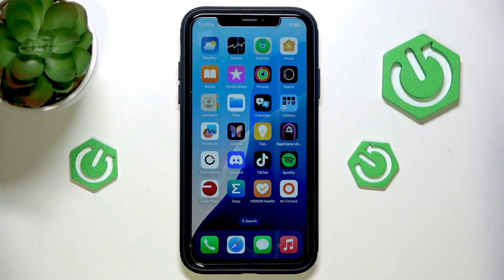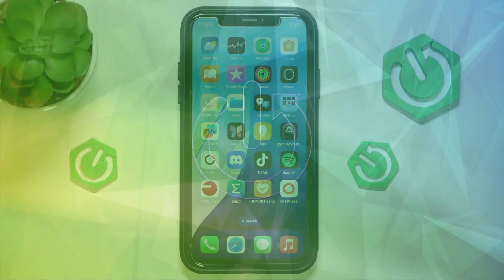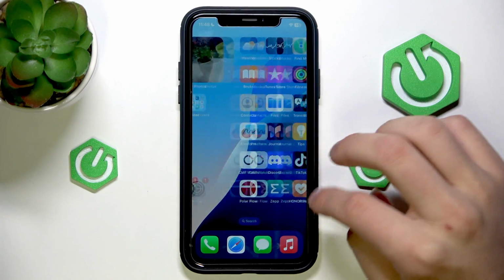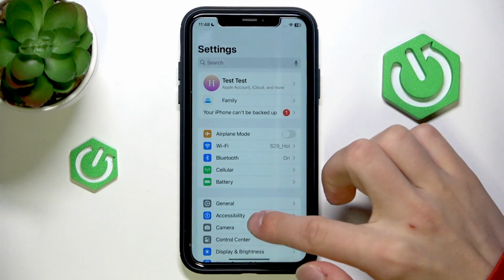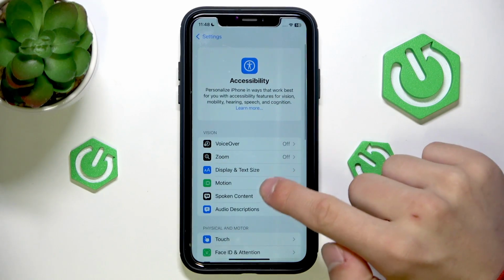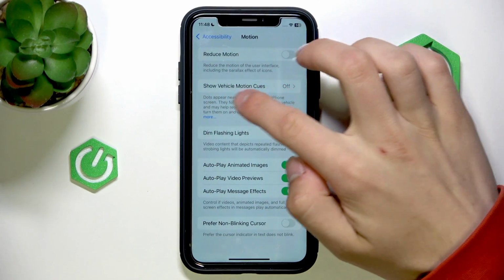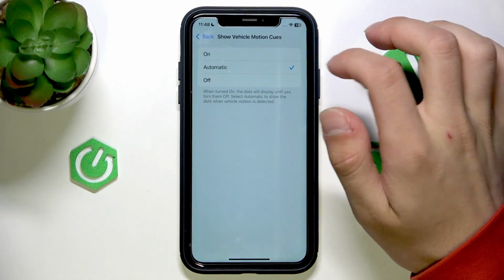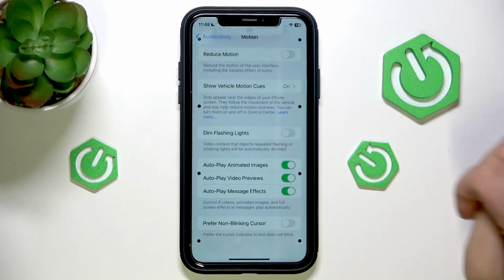APPLE iPhone – Hidden Feature: Vehicle Motion Cues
Discover one of the hidden features on your APPLE iPhone called Vehicle Motion Cues. In this video, we show you how to find and enable Vehicle Motion Cues in your iPhone settings. This feature displays moving dots near the edges of your screen that follow your vehicle’s movement, which may help reduce motion sickness for passengers. Learn how to access this option through Accessibility settings, see how the dots work in real time, and understand how this can improve your comfort while using your iPhone in a moving car. Whether you’re sensitive to motion or just curious about iPhone’s lesser-known features, this guide will help you make the most of your device.

How to enable Vehicle Motion Cues on APPLE iPhone?
Where is the Vehicle Motion Cue setting in iPhone Accessibility?
Does APPLE iPhone have features to reduce motion sickness in vehicles?

0:00 Introduction to Vehicle Motion Cues
0:06 Open Settings and Accessibility
0:13 Find and enable Vehicle Motion Cues
0:22 How Vehicle Motion Cues work
0:34 Demonstration of moving dots
1:00 How the feature helps reduce motion sickness
1:46 Final thoughts